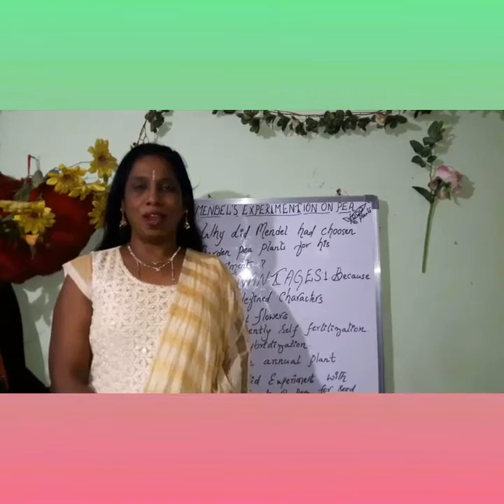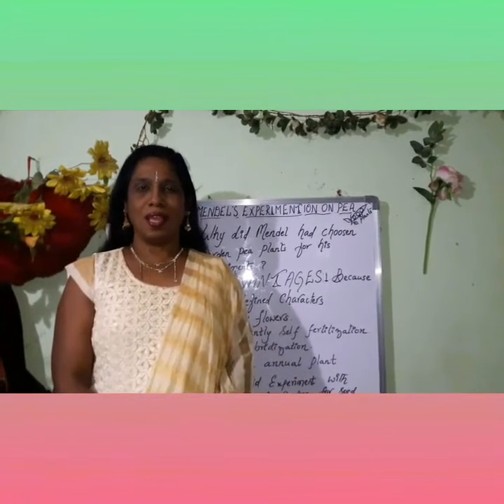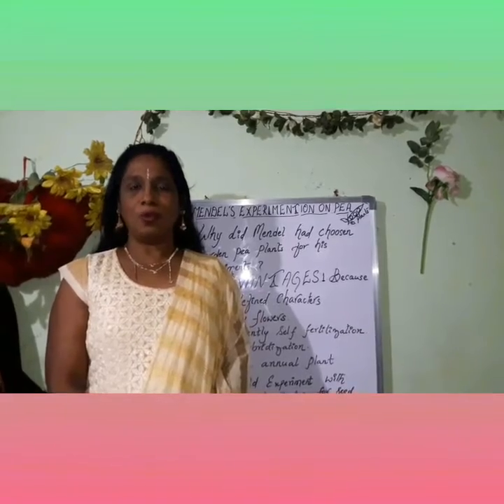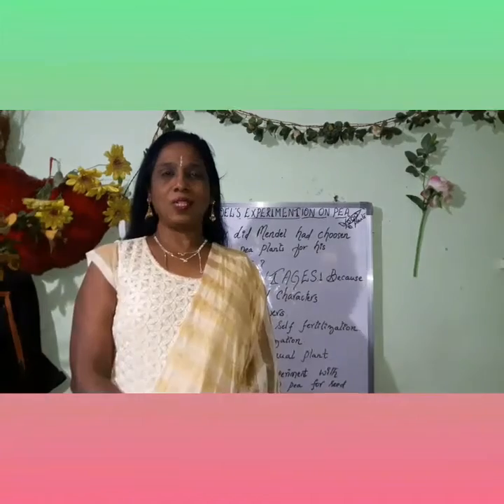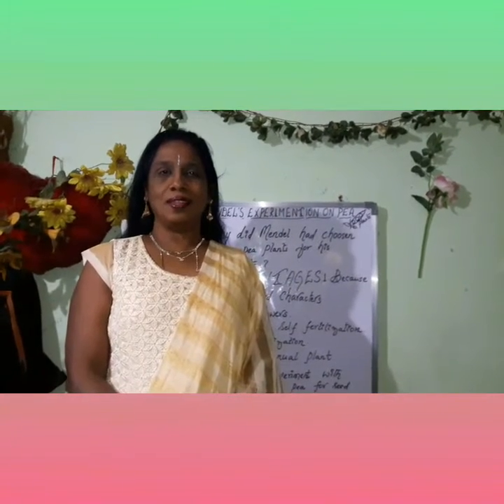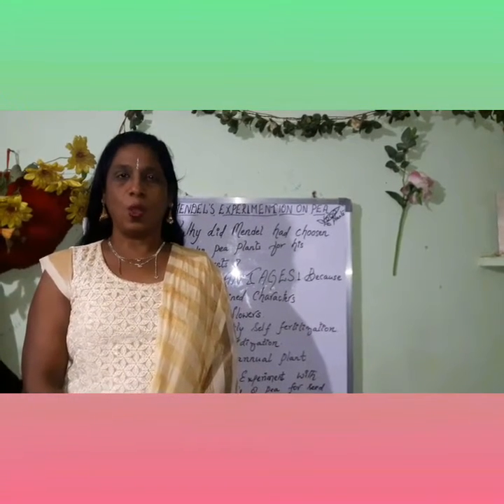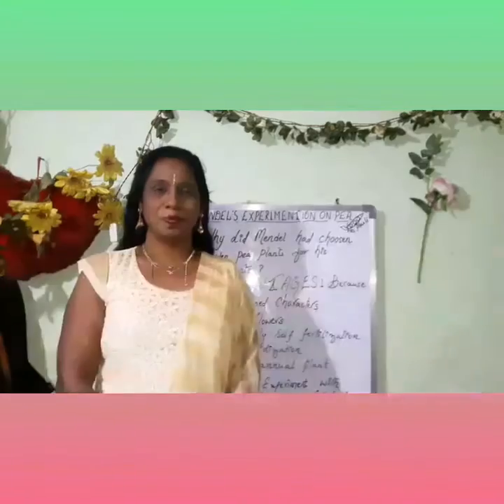Chp.8.HEREDITY (The Garden pea plants for MENDEL'S experiments - Advantages & MENDEL'S LAWS)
GREGOR MENDEL had chosen GARDEN PEA PLANTS FOR HIS EXPERIMENTS -   THE ADVANTAGES ARE as follows :
1.WELL DEFINED CHARACTERS .
2.BISEXUAL FLOWERS.
3.PREDOMINENTLY SELF FERTILIZATION.
4.EARLY HYBRIDIZATION  &
5. ITS AN ANNUAL PLANT.
THE THREE LAWS OF GREGOR MENDEL:
1⭕LAW OF DOMINANCE : The law of dominance states that THE DOMINANT CHARACTERS ARE EXPRESSED WHEN FACTORS ARE IN HETEROZYGOUS CONDITION.
2.⚫LAW OF SEGREGATION :The law of segregation states that characters segregate during gamates formation.
3.🔴LAW OF INDEPENDENT ASSORTMENT: The law of Independent assortment states that THE FACTORS  INDEPENDENTLY ASSORT AND COMBINE IN ALL PERMUTATIONS & COMBINATIONS.